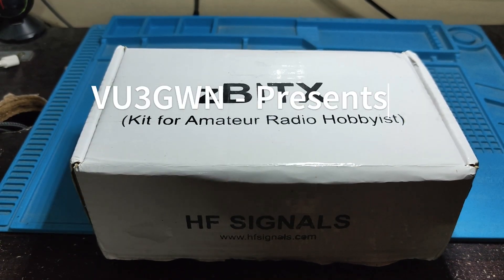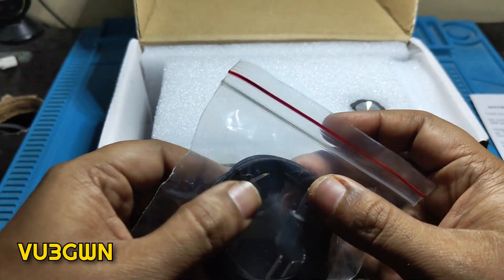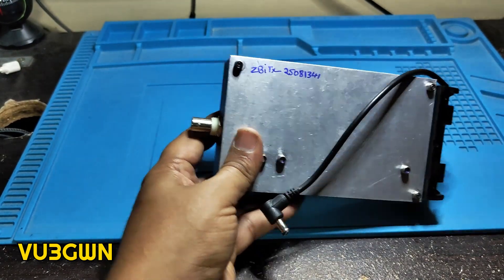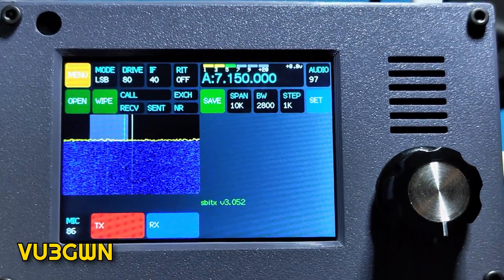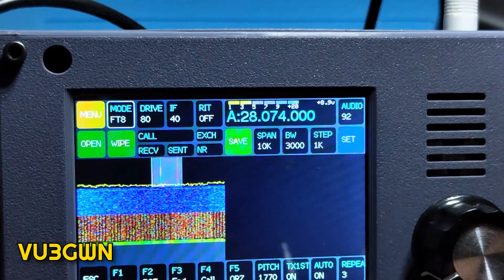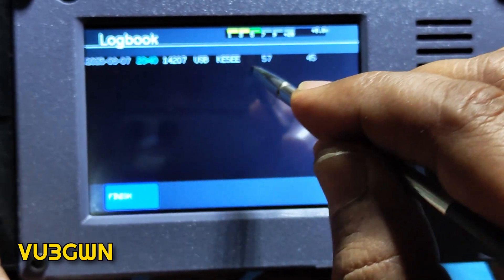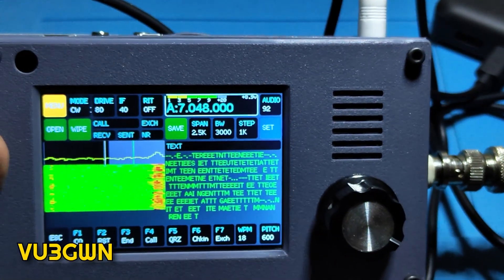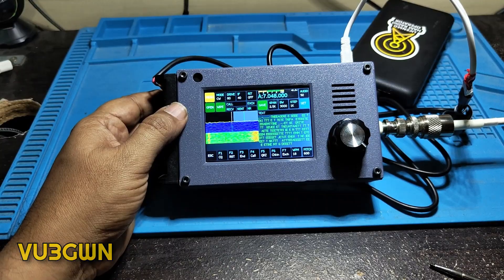Unboxing of zBitx, a QRP Radio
Unboxing of zBitx, QRP radio by HFSignals.